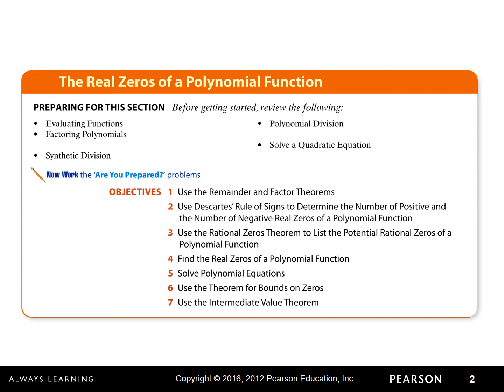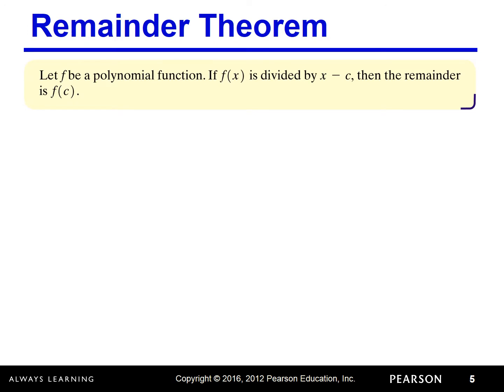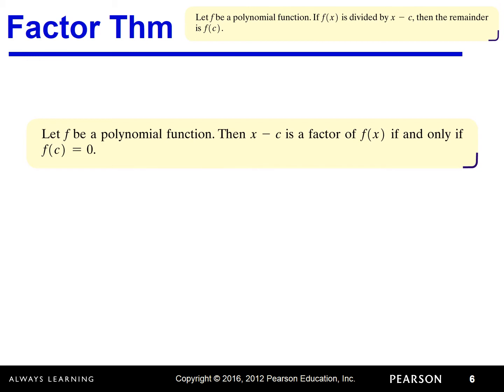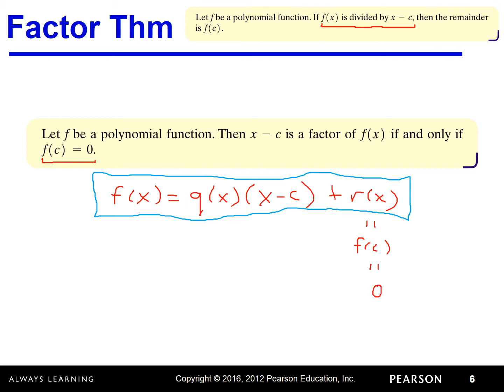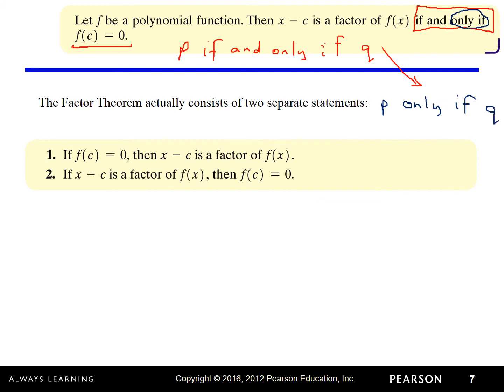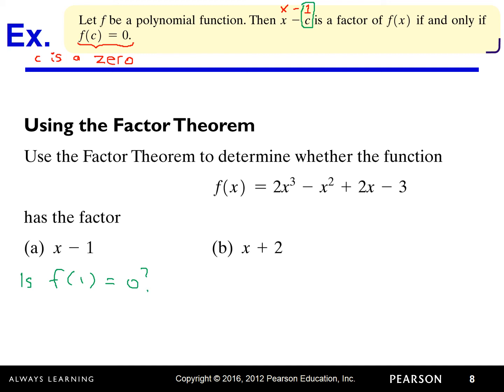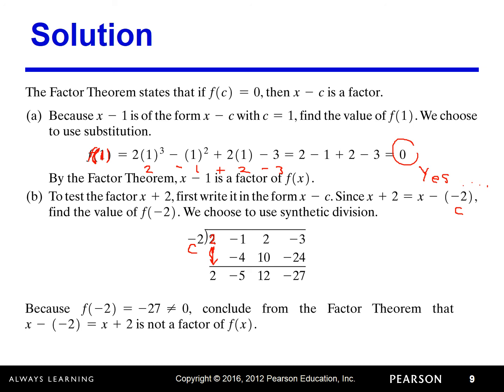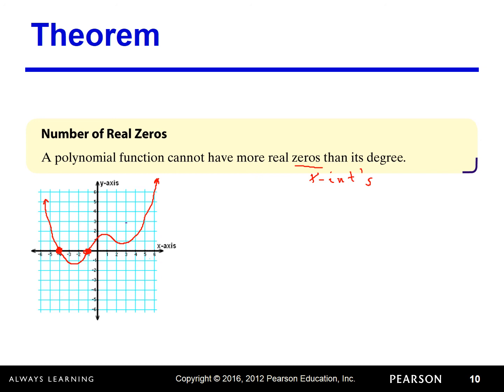The Remainder and Factor Theorems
Division Algorithm, Remainder Theorem, Factor Theorem